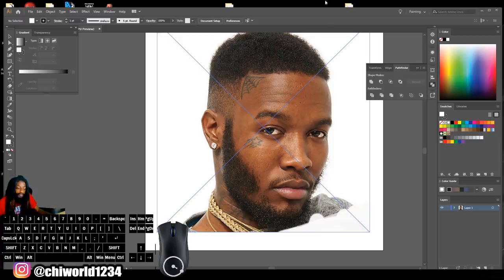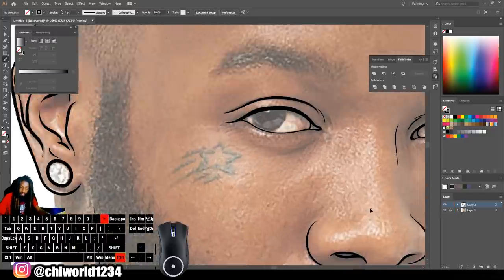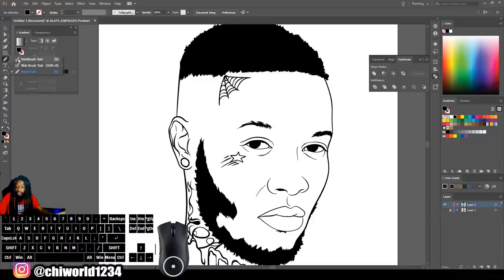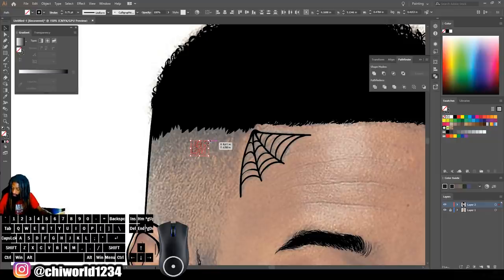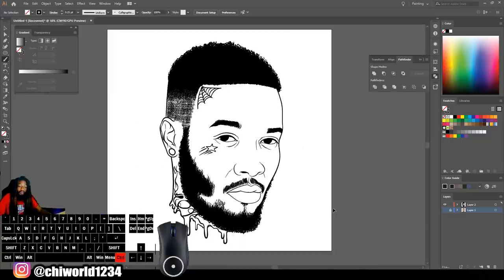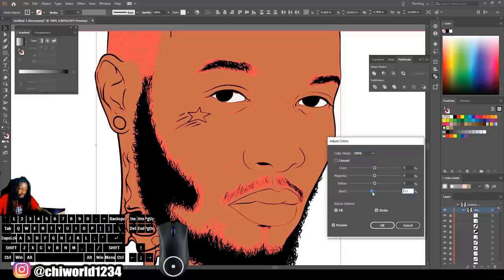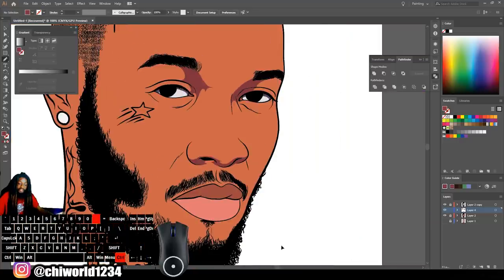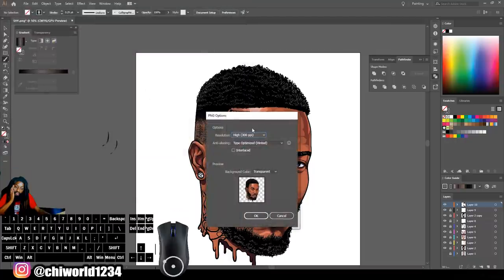How To Cartoon Yourself !- Step By Step / Shy Glizzy Tutorial ( ADOBE ILLUSTRATOR )